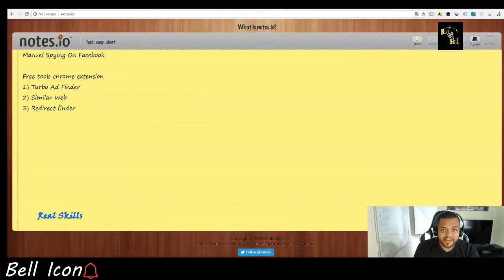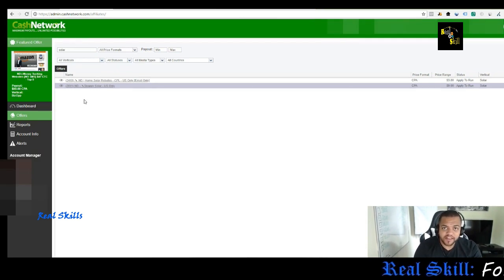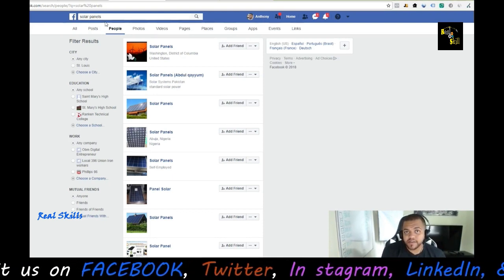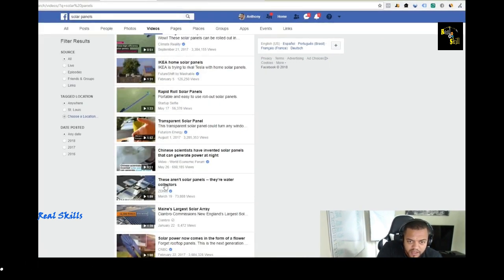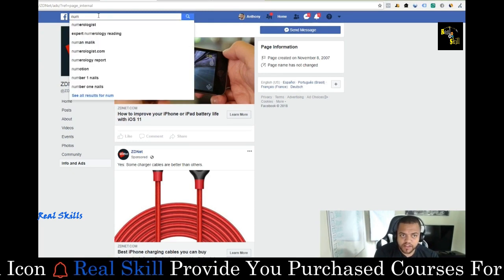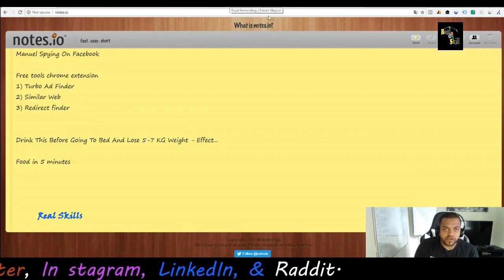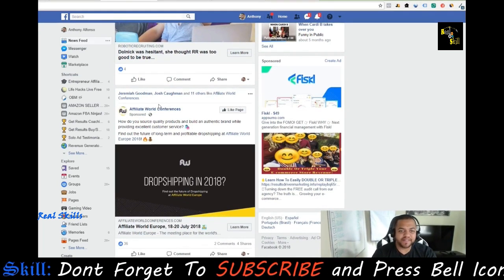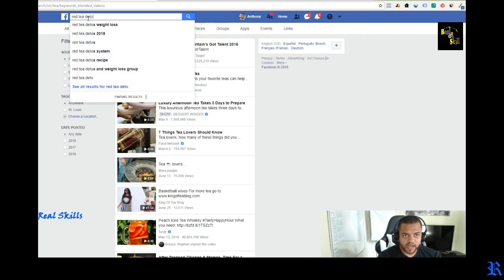Lesson 11 Manual Spying Part 1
Real Skill (Watch Paid Courses Free)
About this course:
😊 About Channel 😊
Welcome (¯\_(ツ)_/¯) to
Real Skill (We buy paid courses for you)!
Get free online education with Real Skill. Real Skill provides all types of paid courses for free to all the people over the internet.
Note: All the videos are the property of the Real Skill institute. No one can download or reuse these videos without our permission.